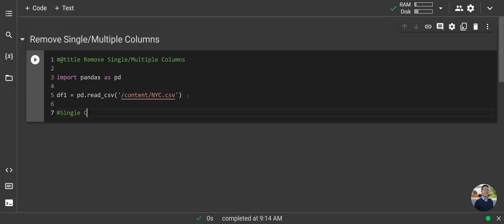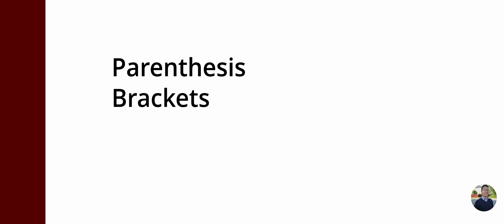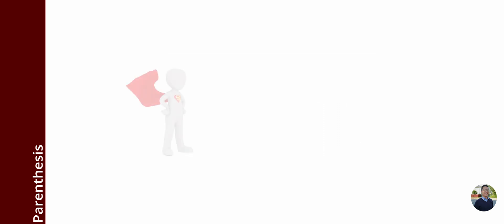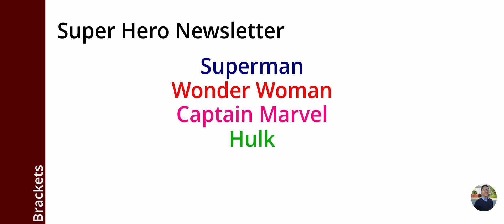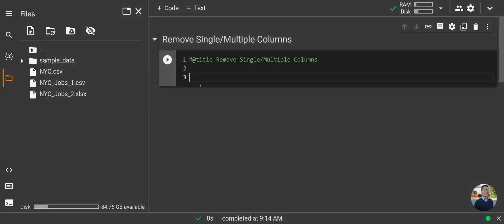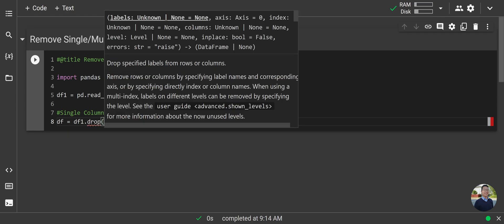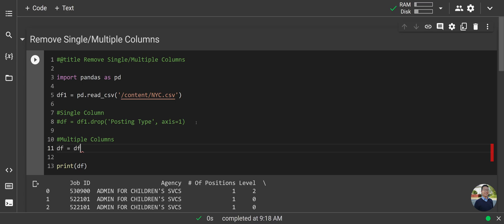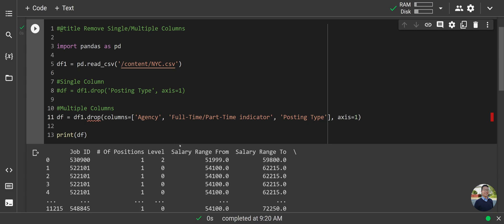Remove Columns in Excel | Level up with Python [2023] ✨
I will explain some basic Python Terminology used this video as well as demonstrating how to remove columns from your dataset, it’s easier than you think!

▶️ Timestamp:
00:00 Intro
00:18 Agenda
00:39 Axis
01:02 Parenthesis
01:40 Brackets
02:24 Braces
03:08 Coding in Python
05:31 Outro